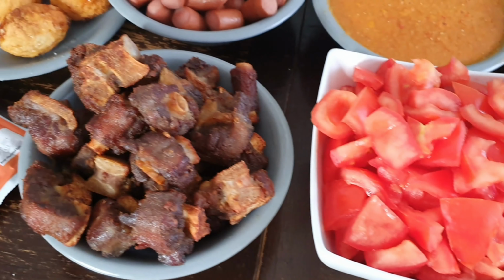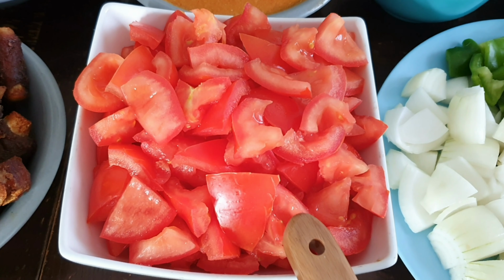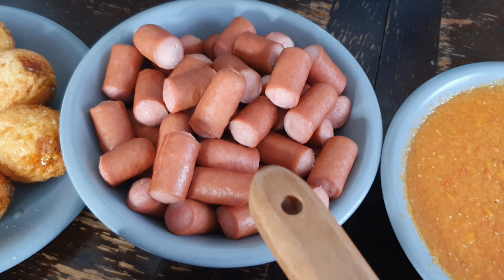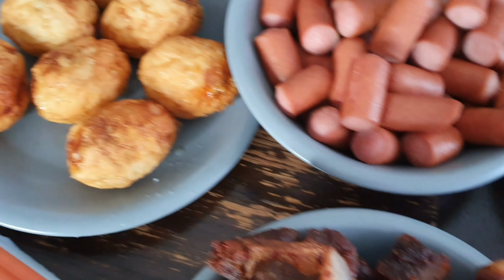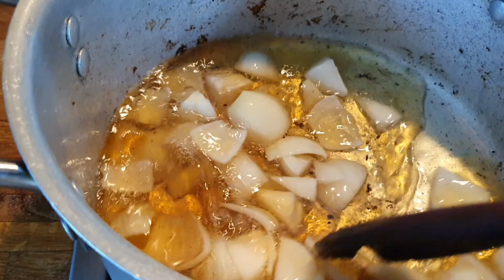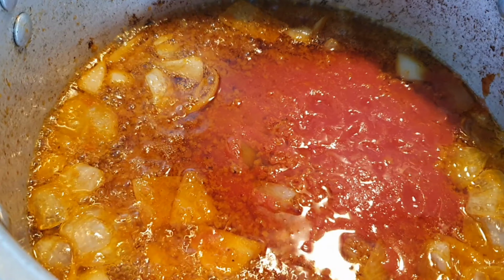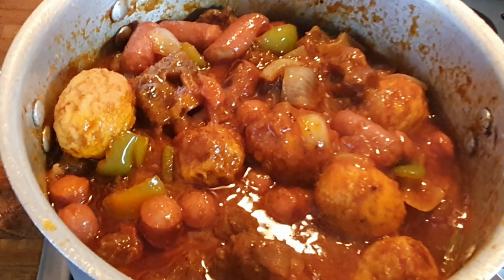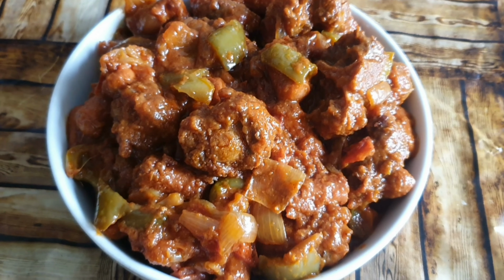HOW TO MAKE THE BEST OXTAIL STEW RECIPE EVER TO ENJOY 😋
Welcome Back Darlings ❤

Today we are making one of my favourite Stew, Oxtail Stew/Sauce which you will love to make a try.
This stew can be eaten with Boiled Rice, Plaintain, Yam, Cocoyam, Potato, Bread, name it. Soo yummy 😋